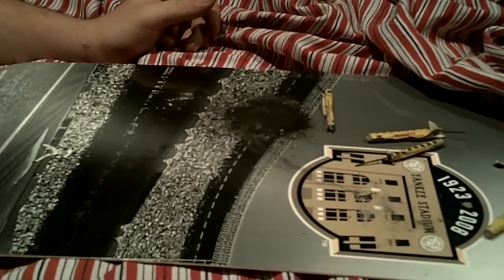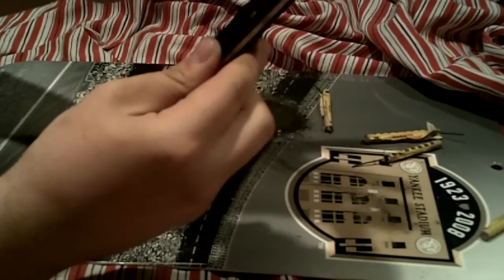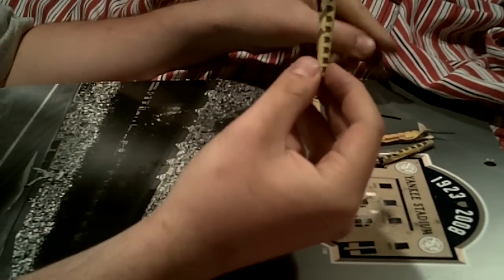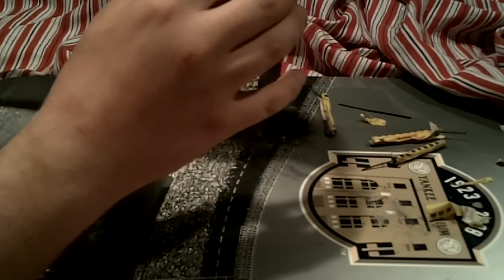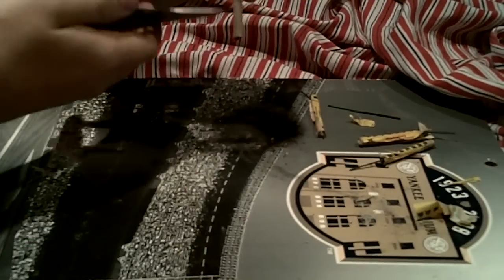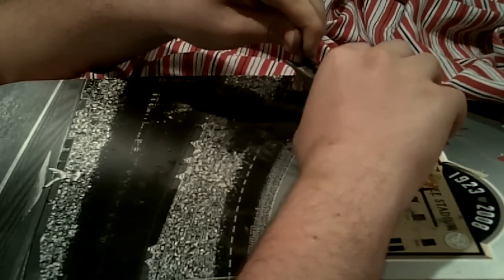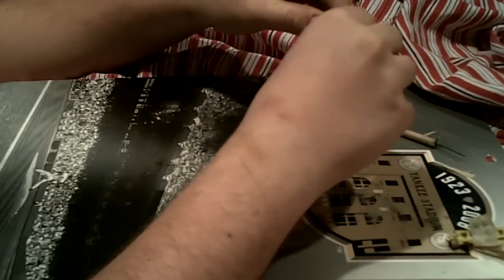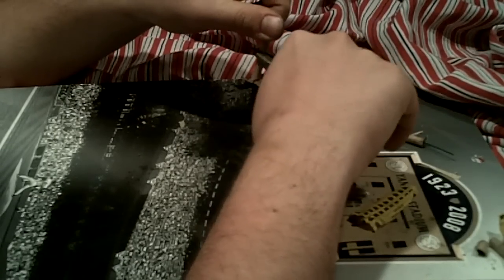How to make a Bottle Rocket bomb(Part 1)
actually wasn't a bomb but more of a flare or flash.